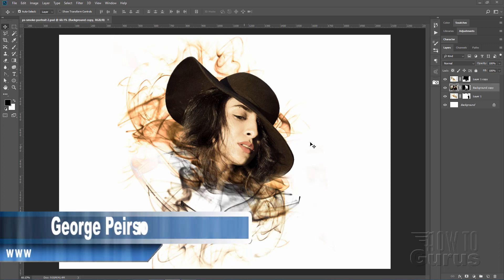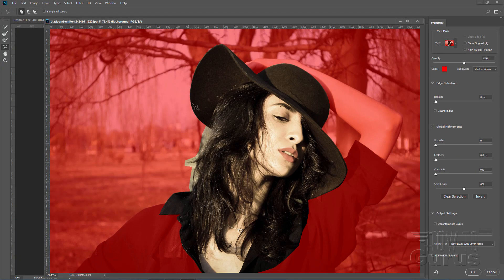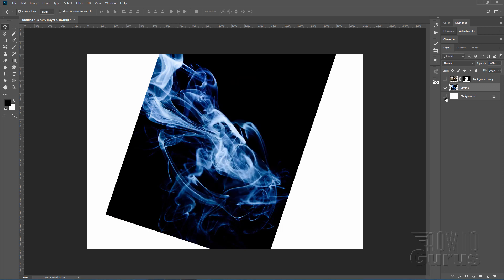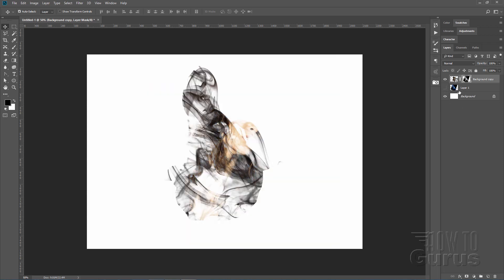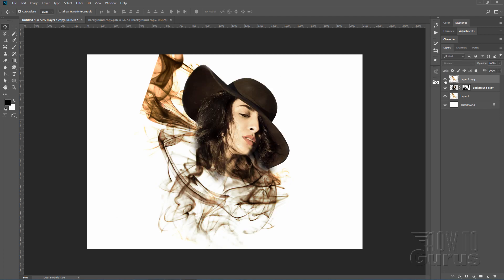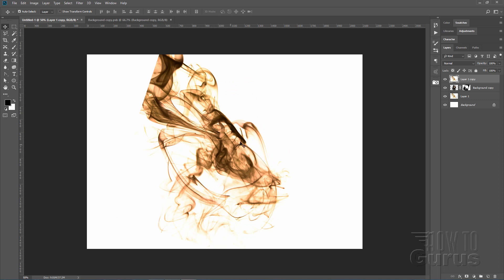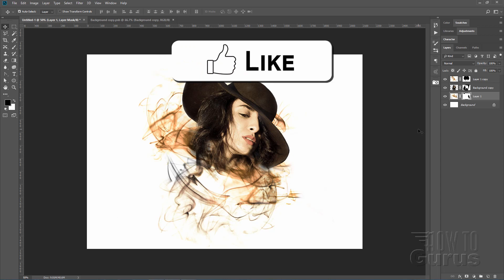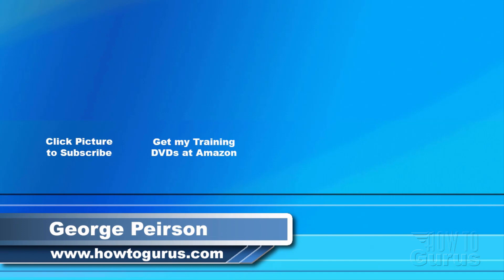How You Can Make a Smoke Dispersion Effect Portrait in Photoshop CC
Photoshop Smoke Effect
I show you how to combine two pictures into a Photoshop Smoke Effect Portrait. This is similar to a Dispersion Effect.

I show you how to combine two pictures into a Photoshop Smoke Effect Portrait. This is similar to a Dispersion Effect but has some differences to get a clean Smoke look. How to do a Smoke Dispersion Effect Photoshop Portrait.